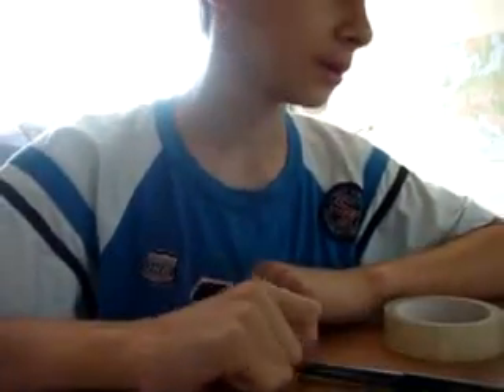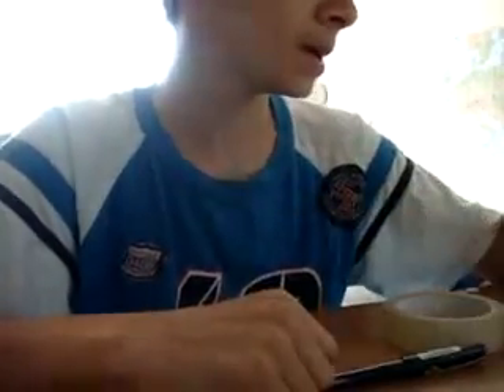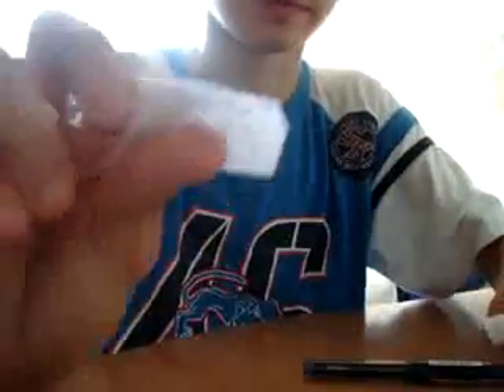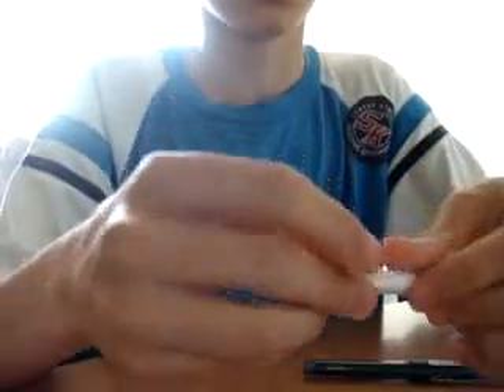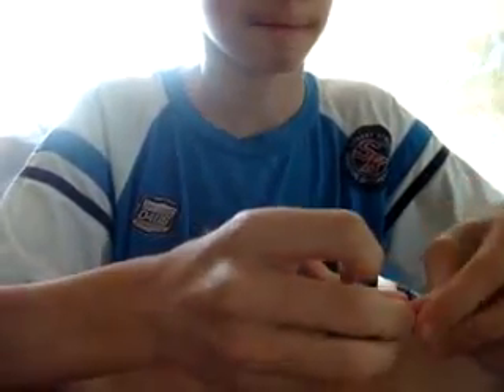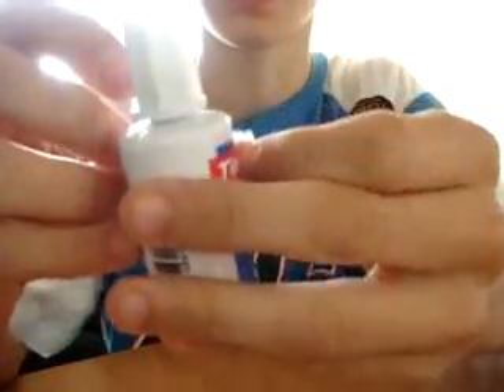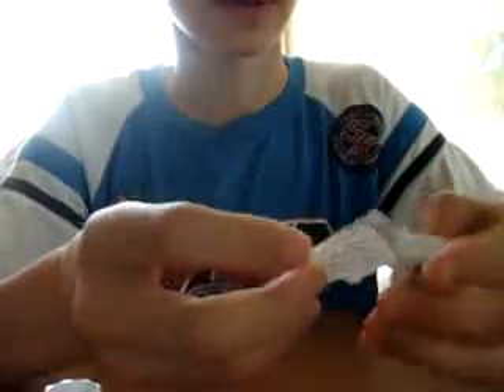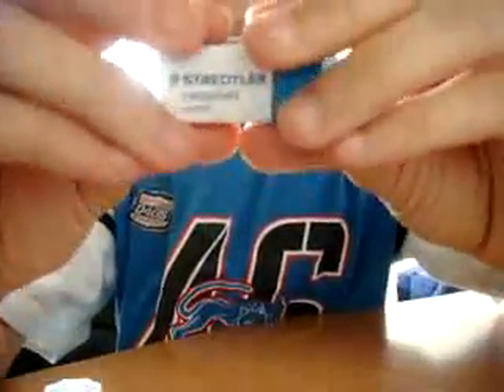How To Cheat At School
And Cheat SAfe. I am not resposable for the things you do .